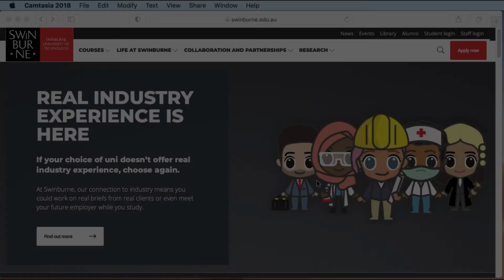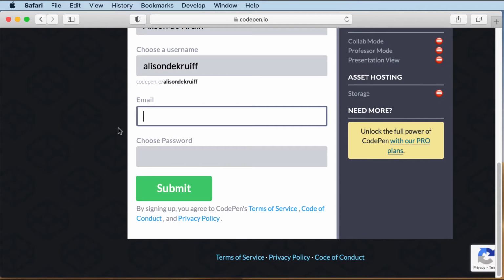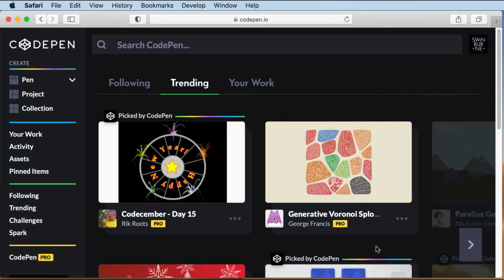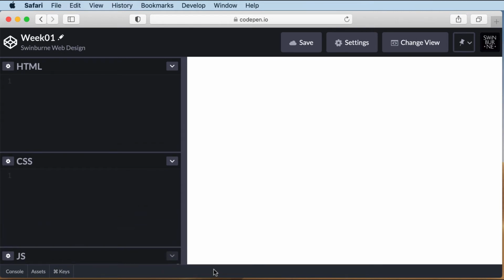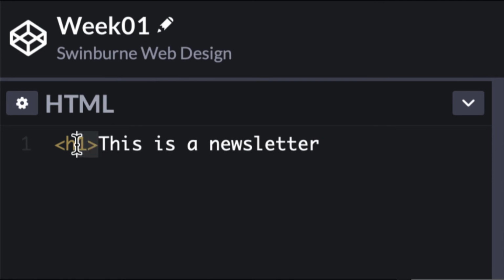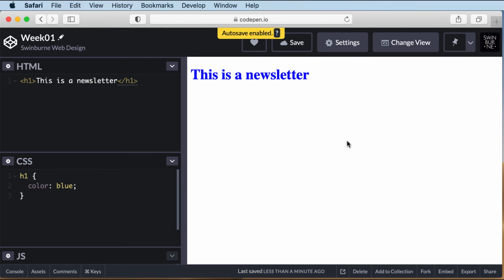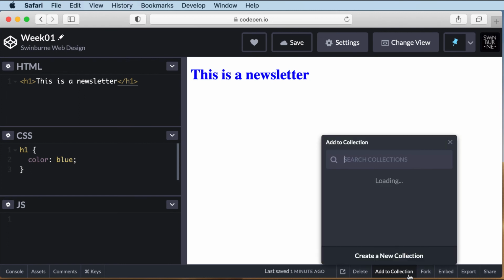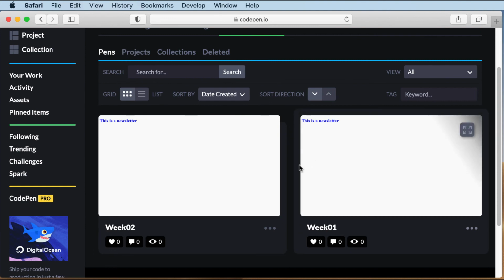CodePen Week 01: Introduction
This video takes you through the user interface of CodePen, an online tool for creating web pages.